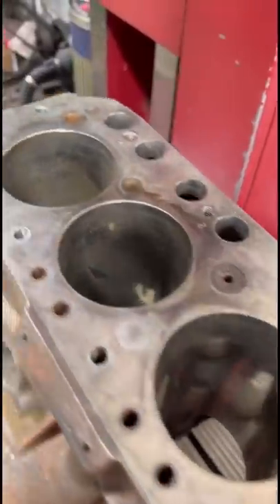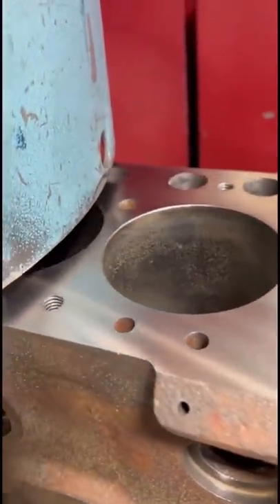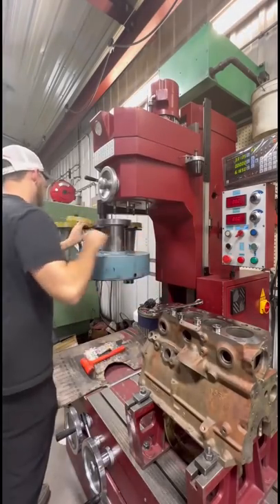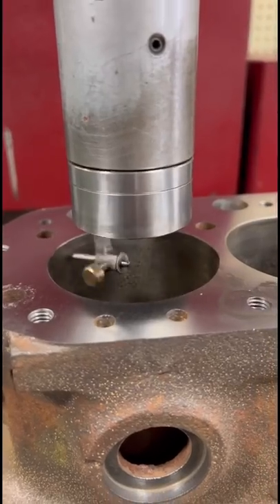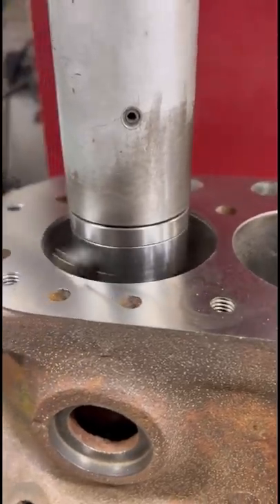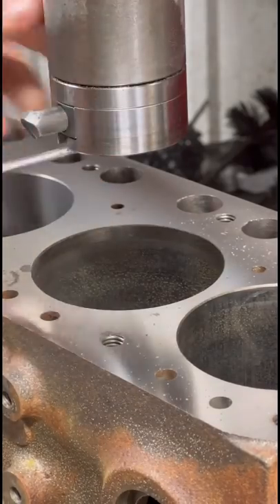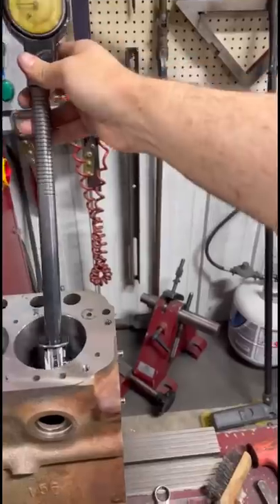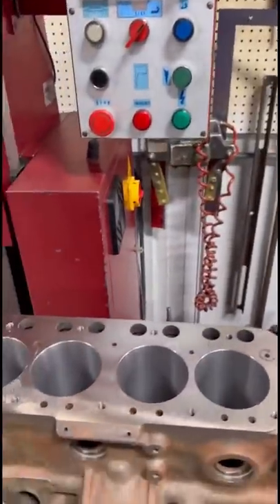Boring and Decking An Early 3 Main 1800cc MGB!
A bit of machine work on an old MG!